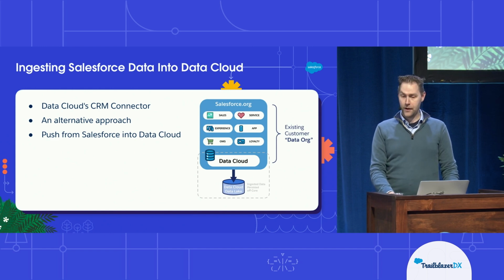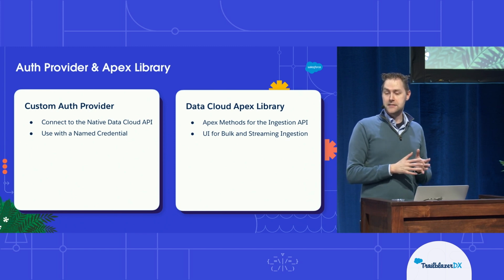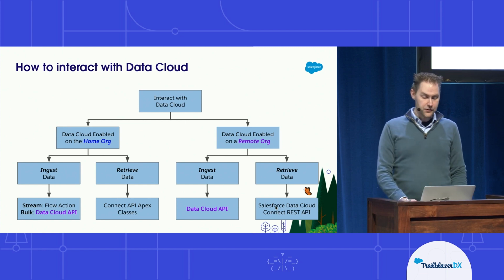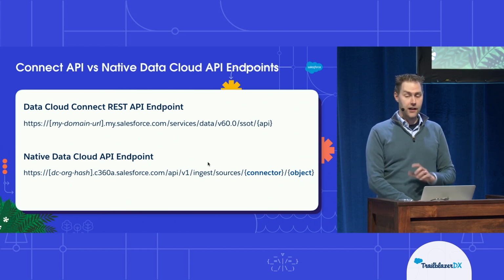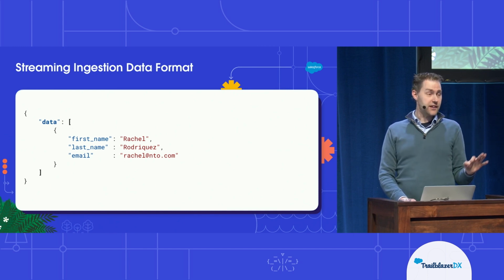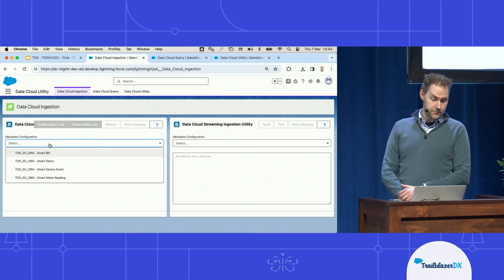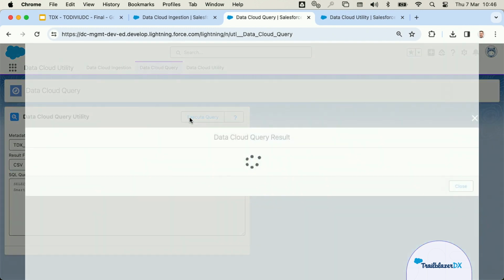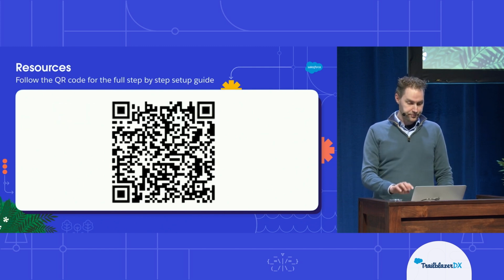Transform Org Data into Valuable Insights using Data Cloud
Learn how to use an Apex library and a custom authentication provider to ingest bulk data or stream events in real time into Data Cloud from multiple orgs using Flows or Apex.